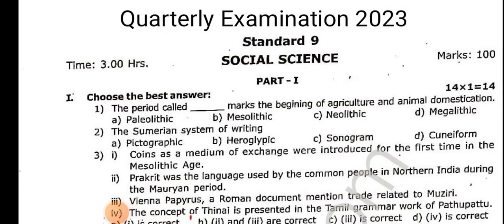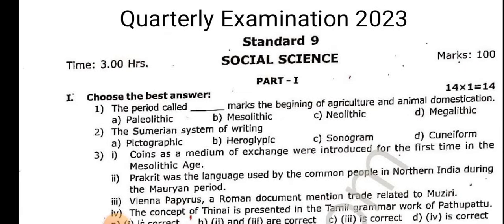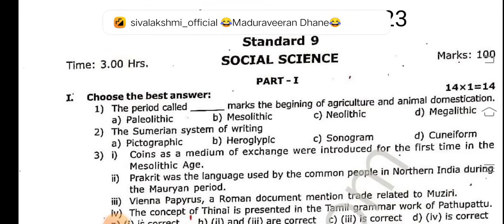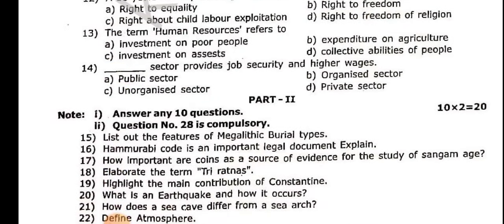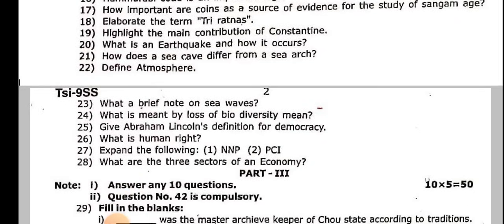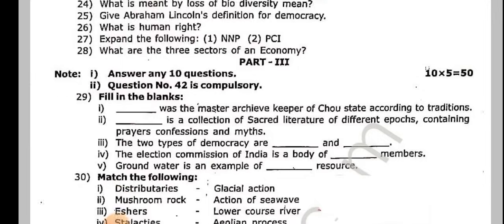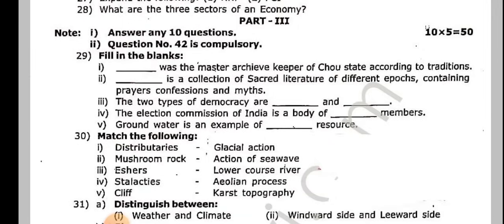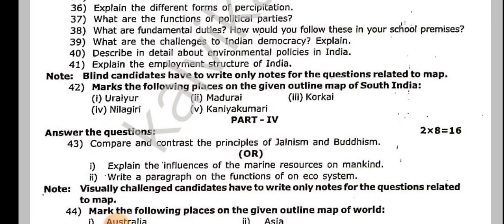9th social quarterly exam question paper 2023 | Important Model | original Question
9th social quarterly exam question paper 2023 | Important Model | original Question